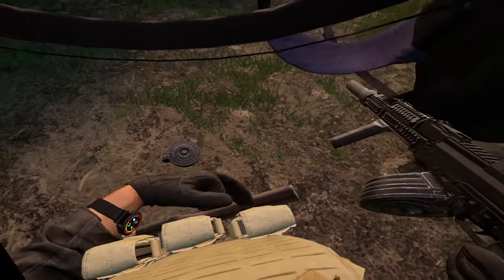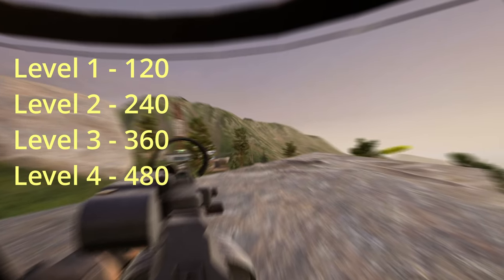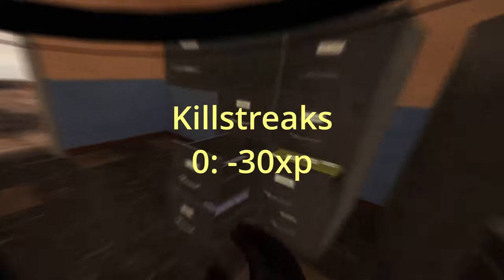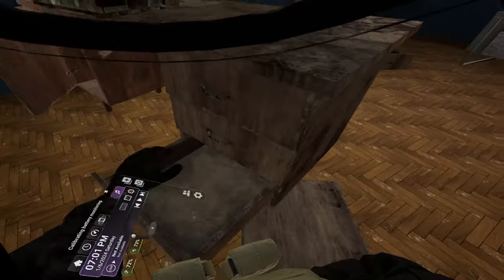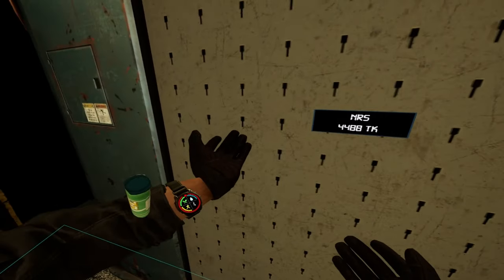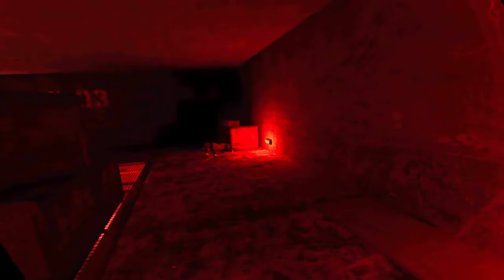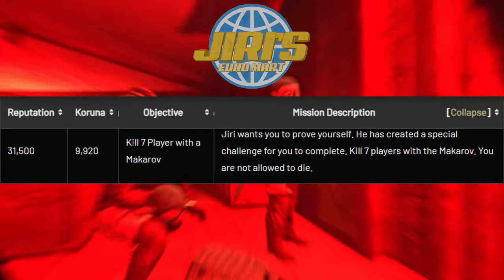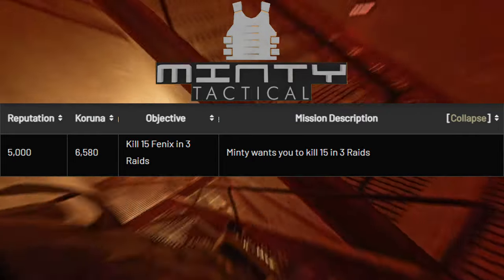FAST and EASY guide to player and trader leveling! | Ghosts Of Tabor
In this video I will teach you all how to level up your player and level up traders in Ghosts Of Tabor! These are the best and fastest methods I know of!

VR Setup:
HTC Vive wired HMD
HTC Vive base stations
Valve Index controllers
SteamVR

PC Setup:
Intel Core i7-10700 CPU @ 2.90GHz
16GB RAM

Intro - 0:00
Player Experience - 0:41
Eating, Drinking, Healing - 1:09
Looting - 1:15
Kills - 2:11
Exploring - 3:28
Player XP Tips - 3:57
Trader Level Intro - 4:23
Missions Tips - 6:21
Favorite Missions - 7:53
Missions Conclusion - 9:42
Outro - 9:58